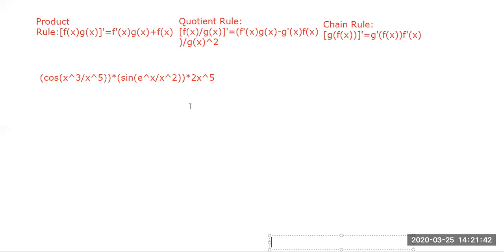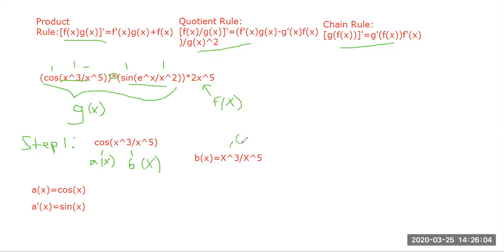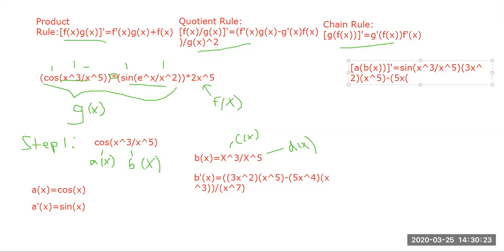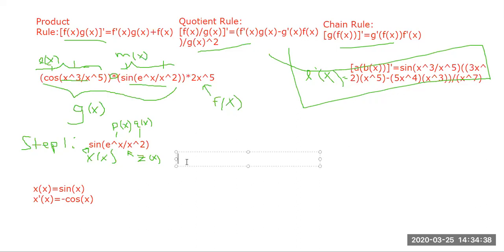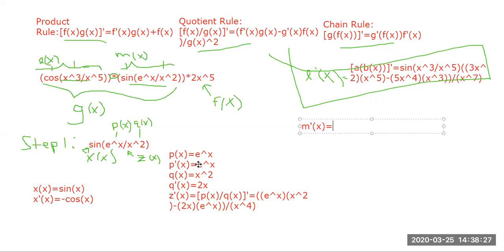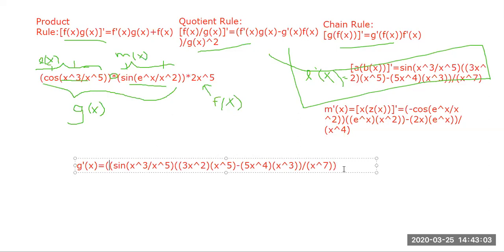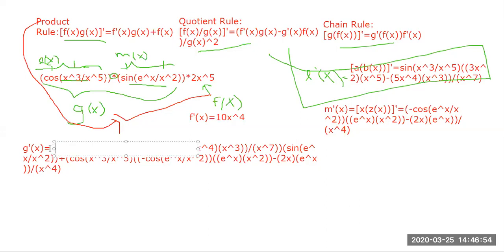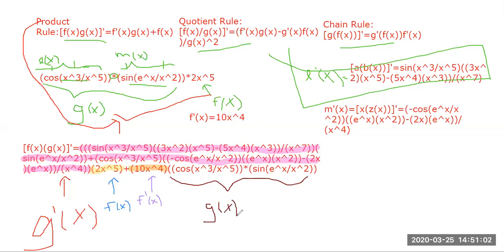How to find the derivative of a function with 2 chain rules, 2 product rules, and 2 quotient rules.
In the first few seconds I say that I am attempting to solve an equation, I misspoke. I am actually attempting to find the derivative of the function. Sorry about any confusion.